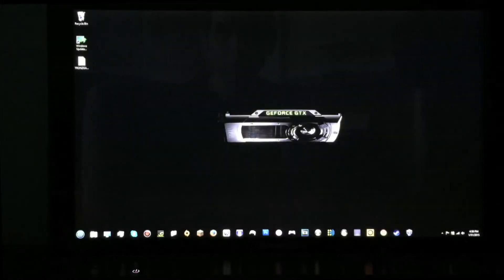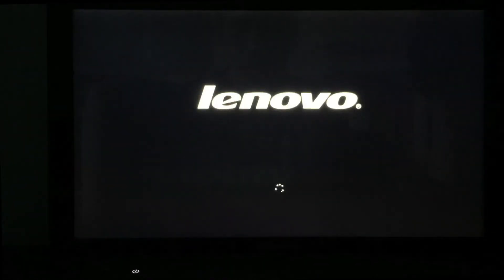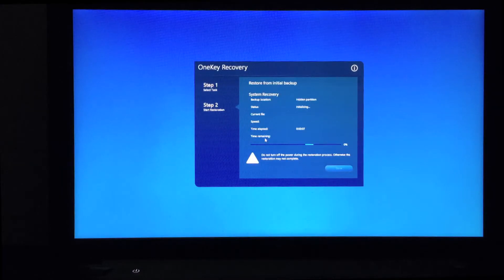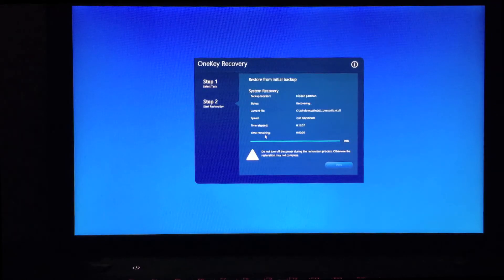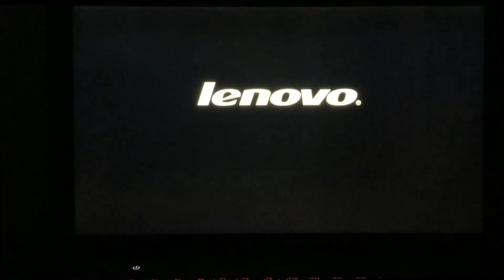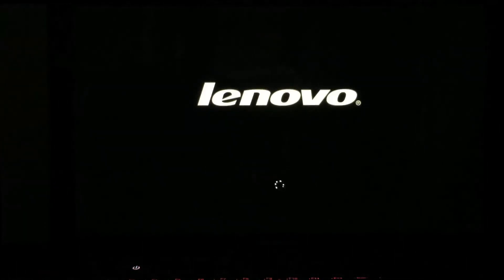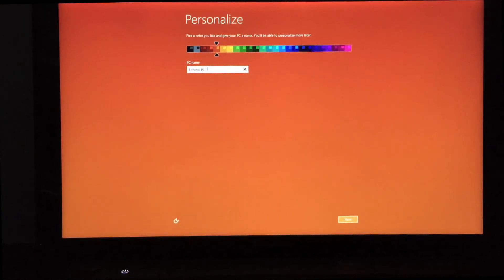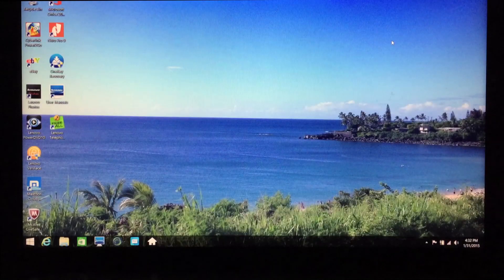Windows 8.1 System Recovery, Factory Reset (Lenovo Y510P)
This video goes through full process of recovering Windows 8.1 from Lenovo Y510P Recovery partition.  Starting from a Windows 8.1 system that went through troubleshooting and found out it was corrupted with no chance of repair.  We had problems with Windows Updates and Windows App Store.  This recovery procedure wipe out all user data and installed fresh copy of Windows 8.1 using original license key that came with Lenovo Recovery Partition.  This full Recovery process took less than 30 minutes.